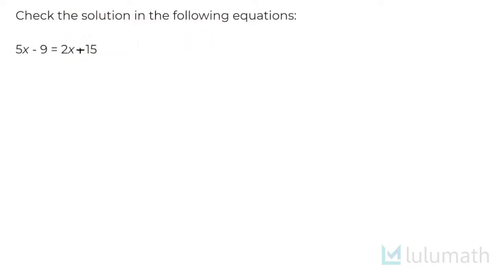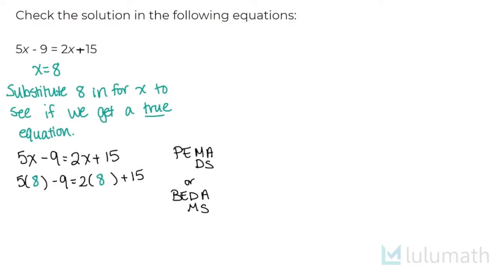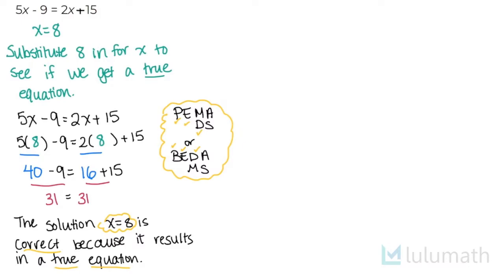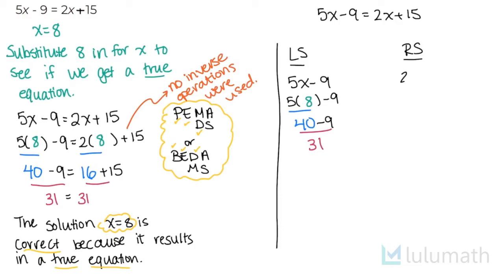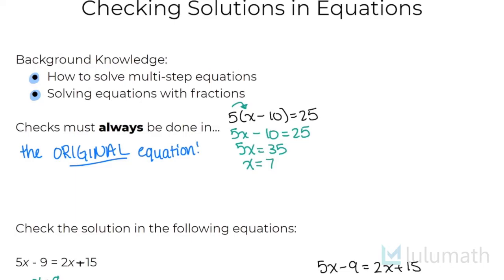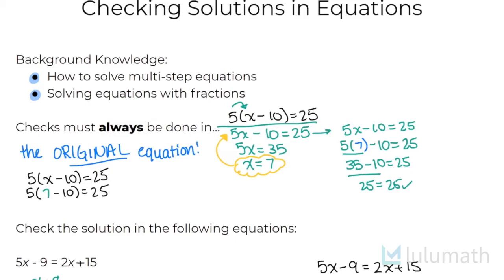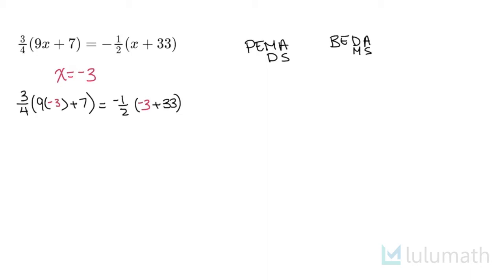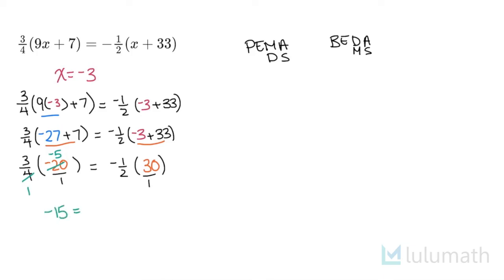Checking Solutions in Equations (2 Examples) | Linear Equations | Lulumath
When we want to verify that our solution is correct, we do checks in our equations. Watch this video to find out how to do that.

IMPORTANT TIMESTAMPS:
0:00 Introduction and background knowledge
0:43 First check
5:09 Why do we have to check in the original equation?
7:18 Second check